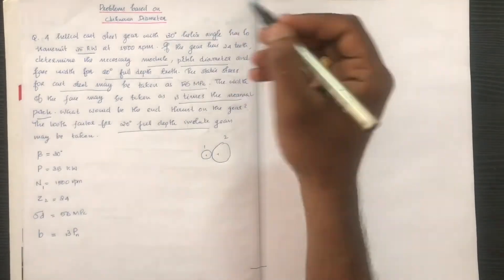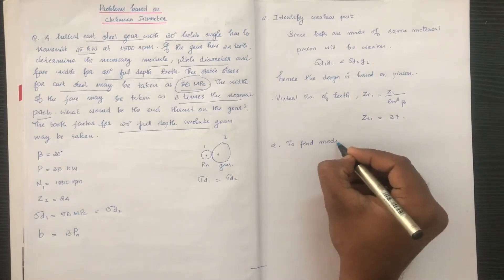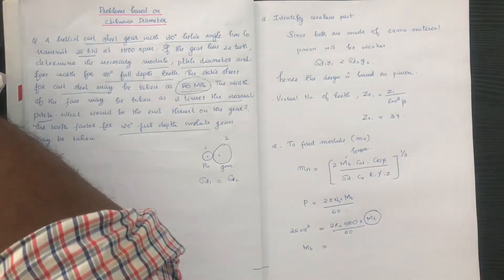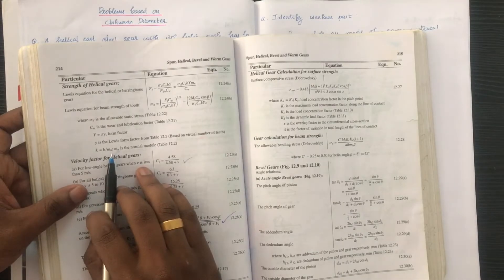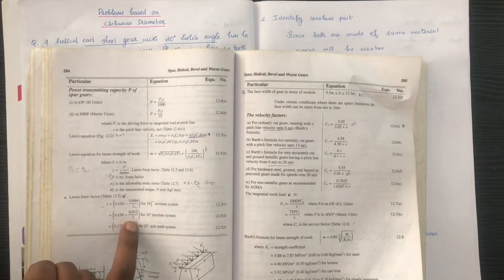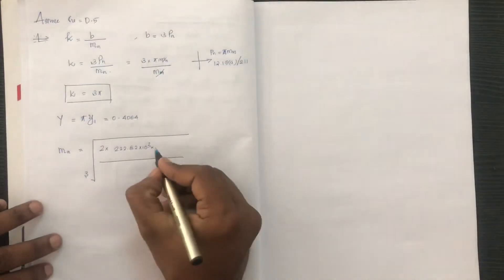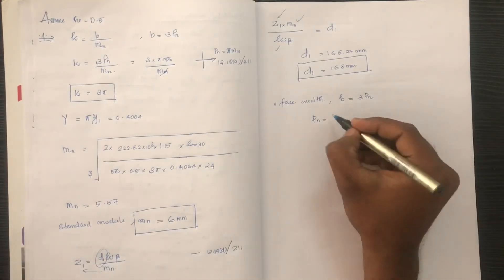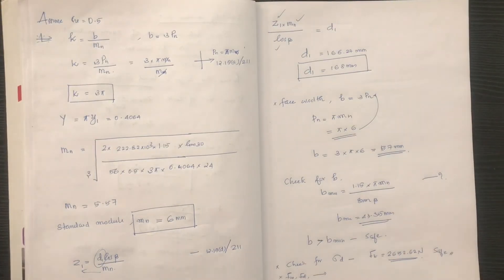KTU-DME-HELICAL GEARS- PART 3-DESIGN PROBLEM UNKNOWN DIAMETER